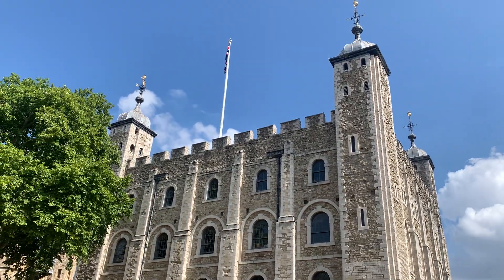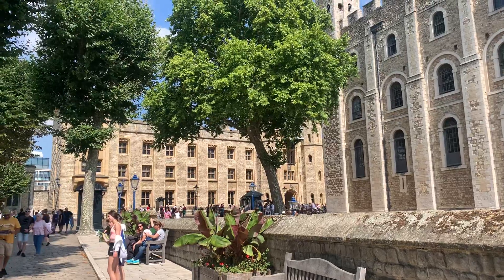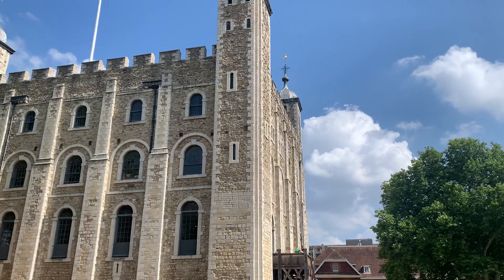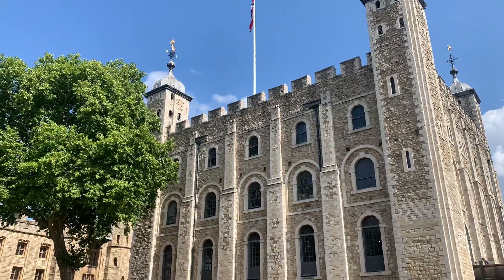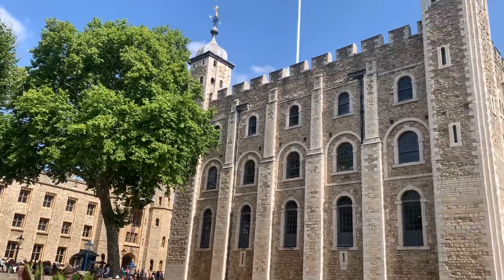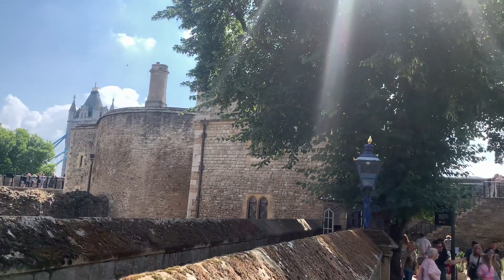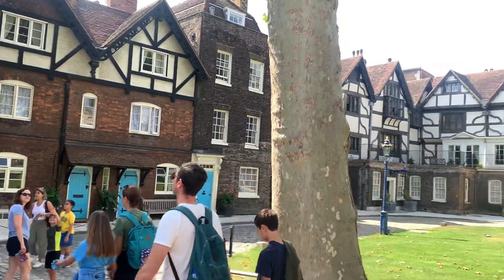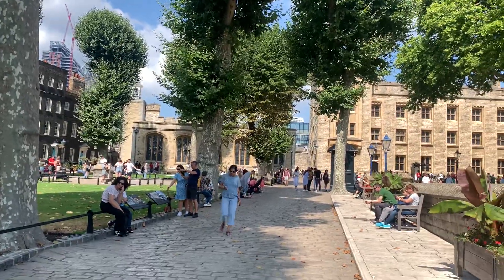White tower Tower of London